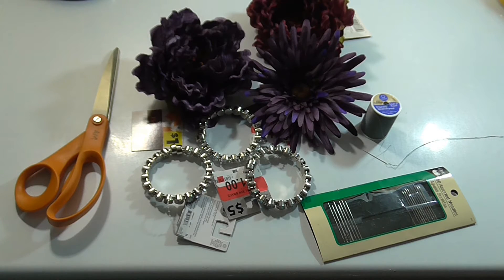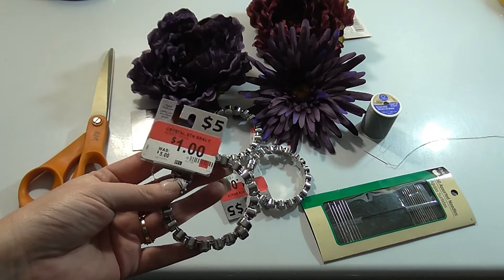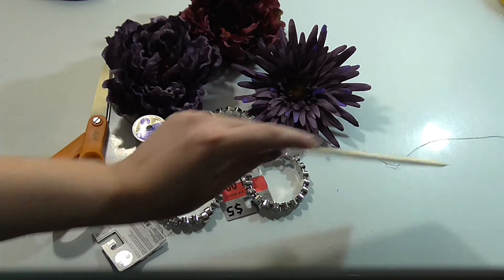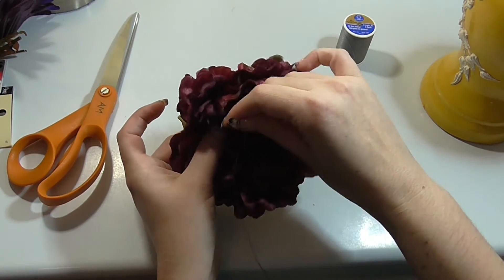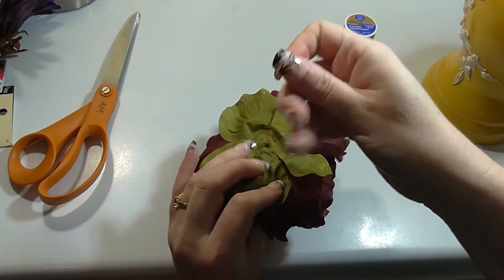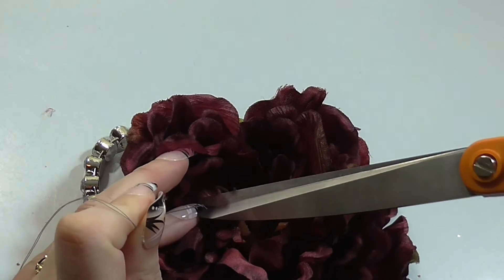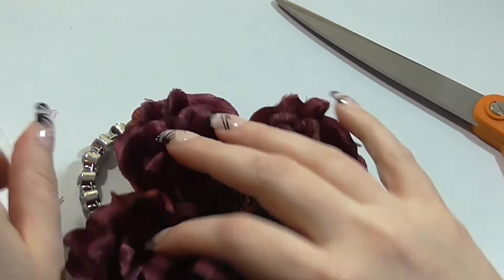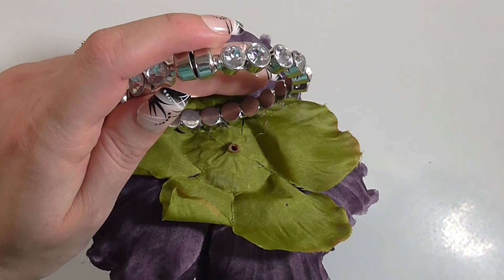How to Make a Wrist Corsage for Weddings/Prom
Wondering how to create a corsage on a budget? Check out my quick and easy DIY corsage tutorial, using a bracelet and an oversized flower. Create your own in 5 easy minutes!